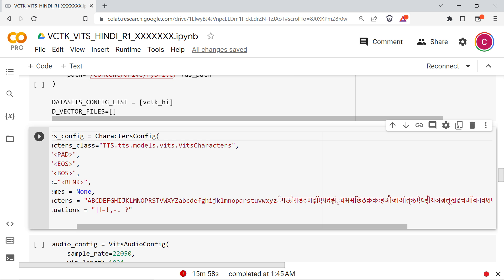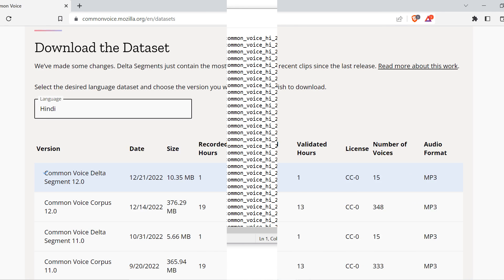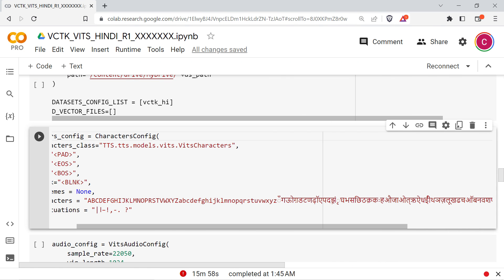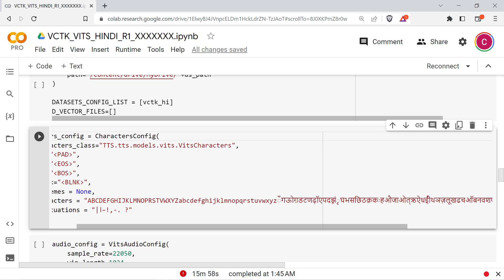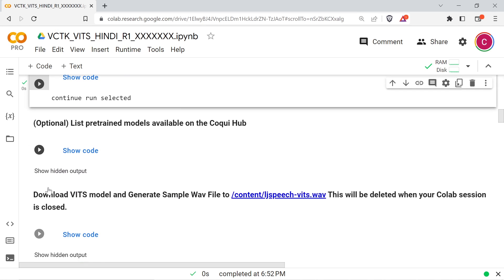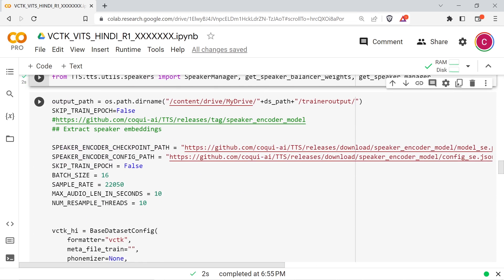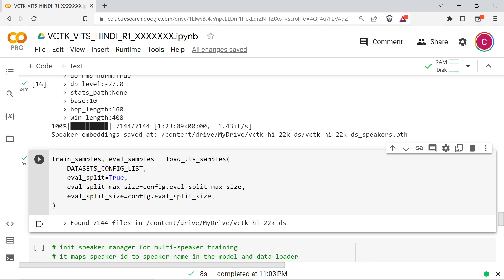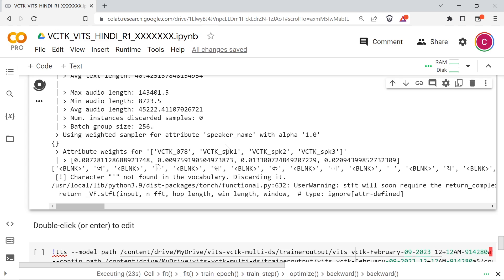Training or Fine Tuning a Hindi Language VITS TTS Voice Model with Coqui TTS on Google Colab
I received a few questions about training a Hindi language VITS model. I couldn't answer them well enough, since I hadn't done it, so this is my attempt.  If you have a decent quality dataset, and double check the character set, you should be able to make it work.  However, if you have the ability, it is probably best to run Coqui at home. Colab is VERY slow for file transfers, and this will slow down your dataset loading time, and eat into your computing credits very quickly.

Multilingual and code-switching ASR Challenge Dataset - sub-task1
Hindi_train.tar.gz [4.4G]

Select Hindi
Common Voice Corpus 12.0